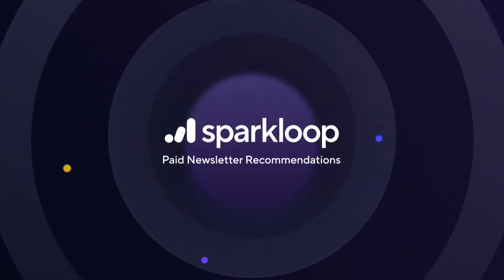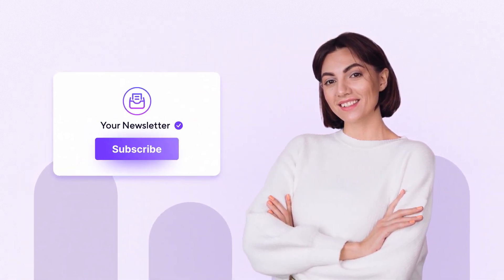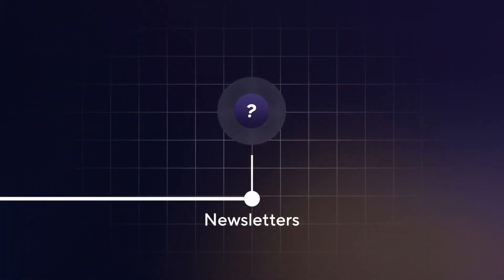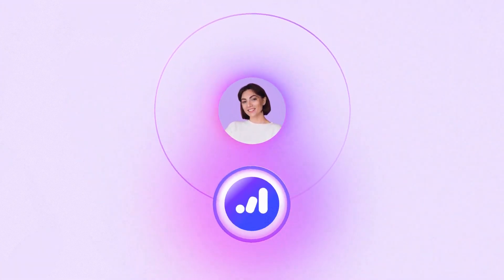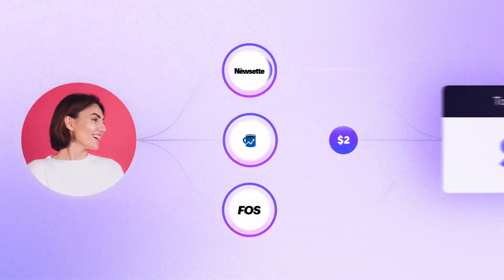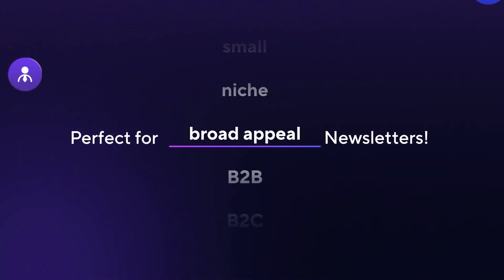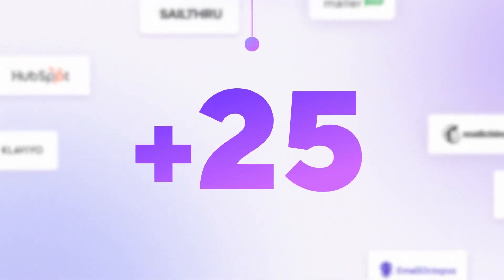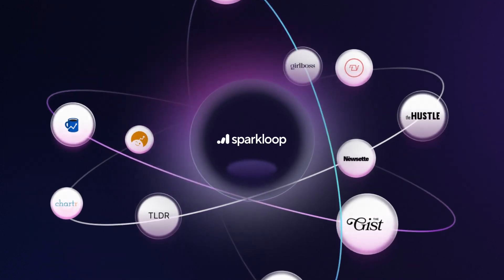Best SaaS Explainer Video | Product Demonstration | Sparkloop